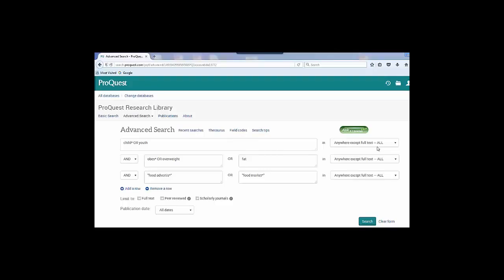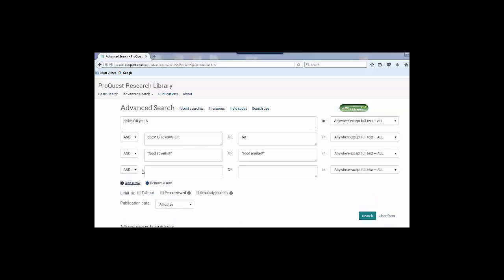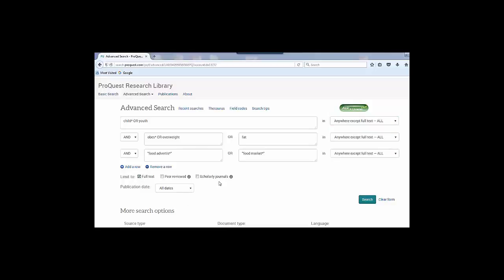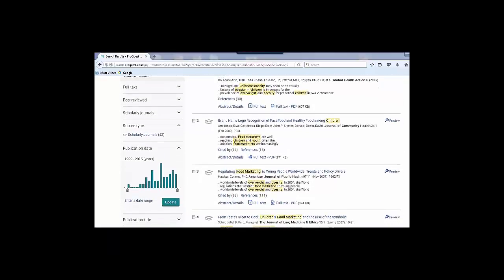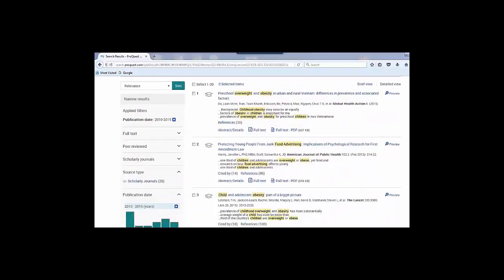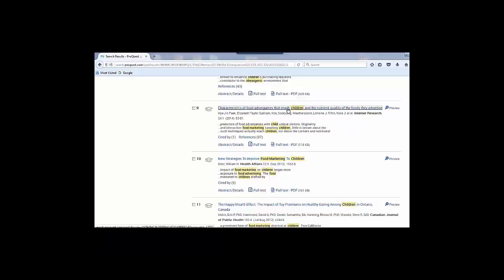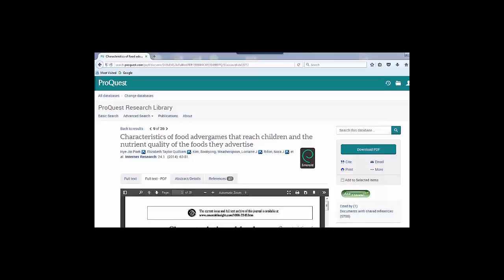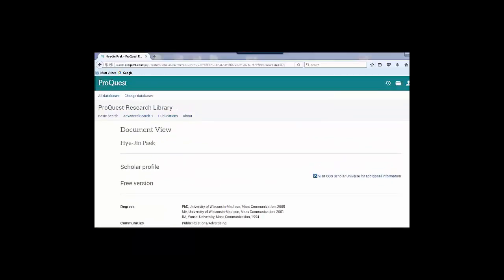ProQuest Research Library Live Search 2016